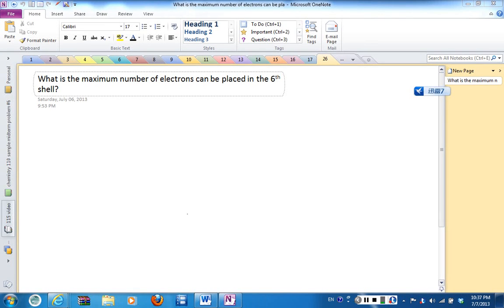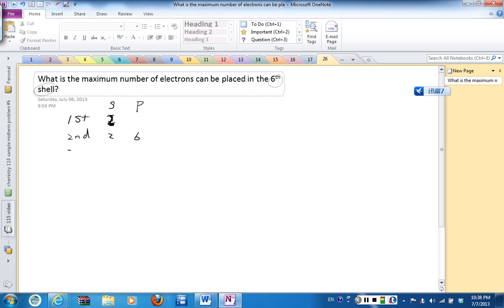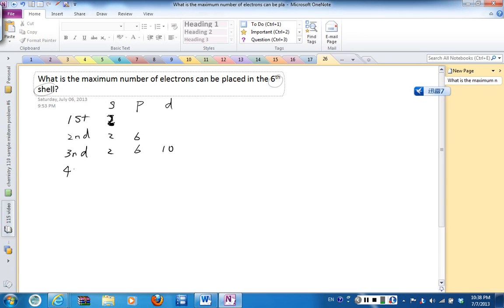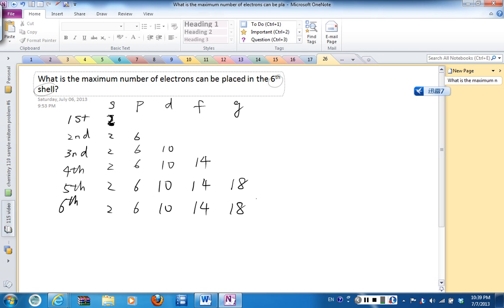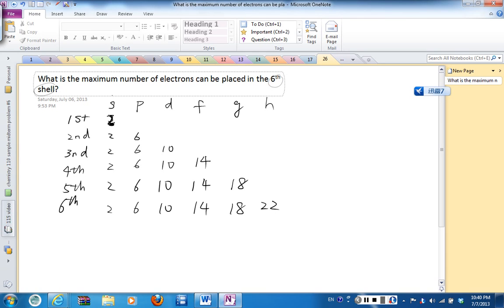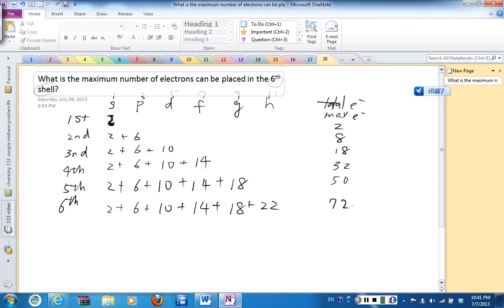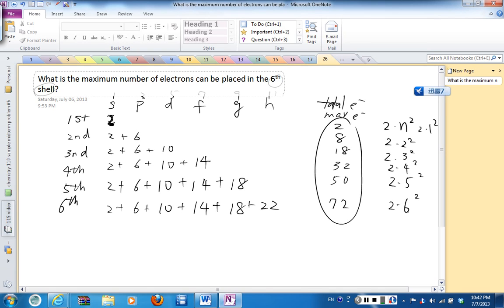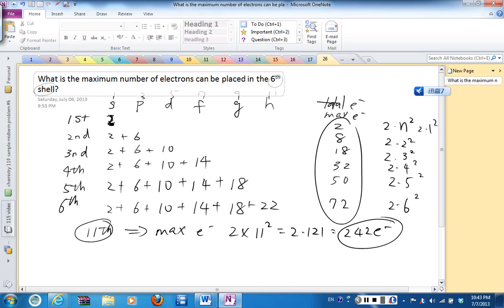electron config 2